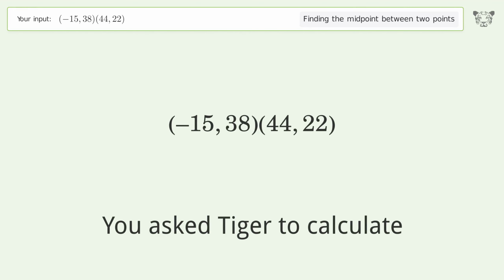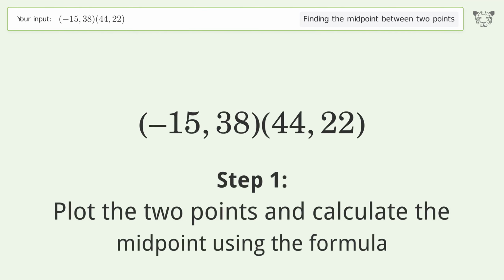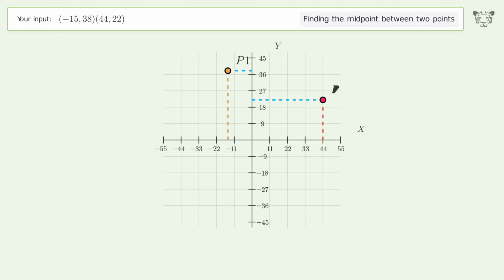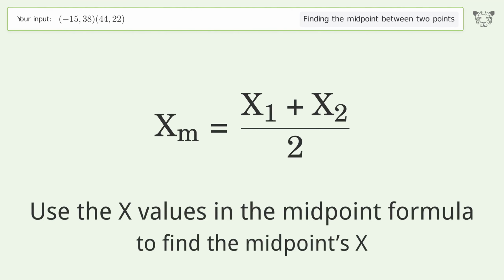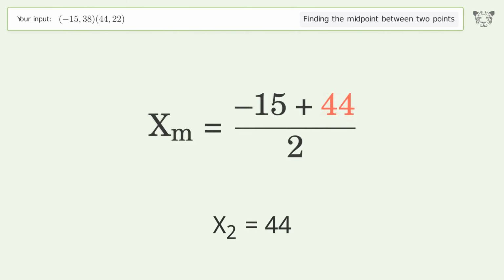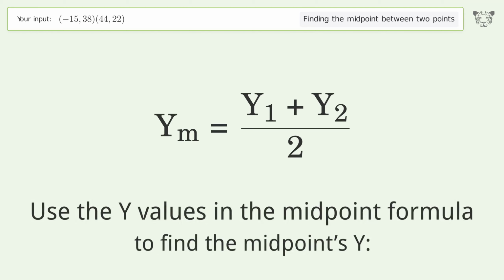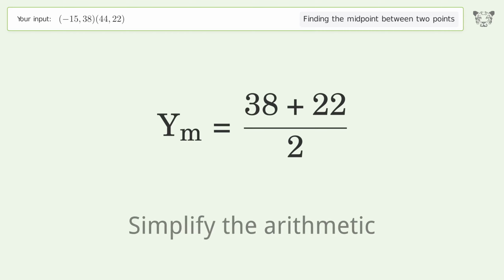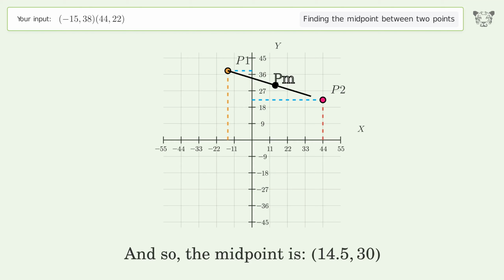Find the midpoint between two points p1 (-15,38) and p2 (44,22): Step-by-Step Video Solution